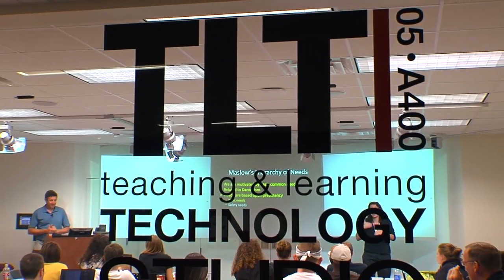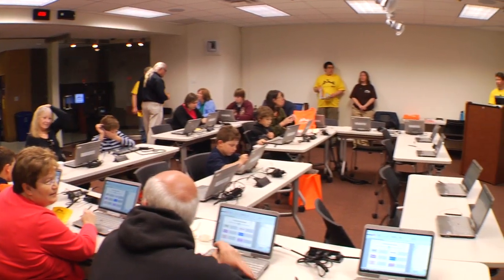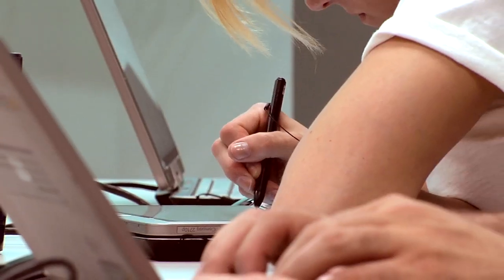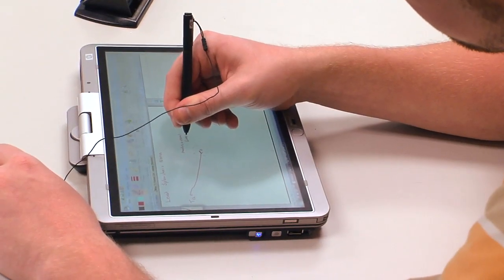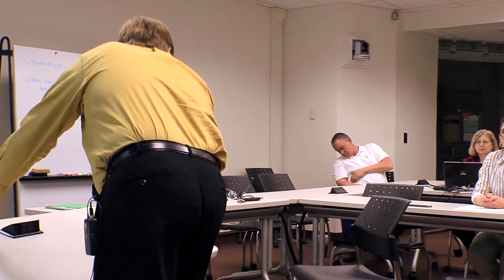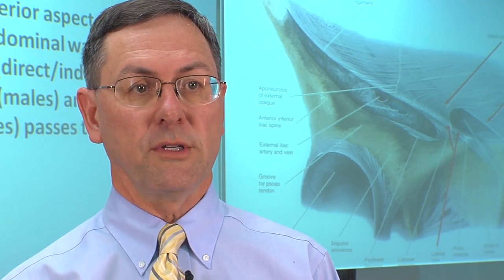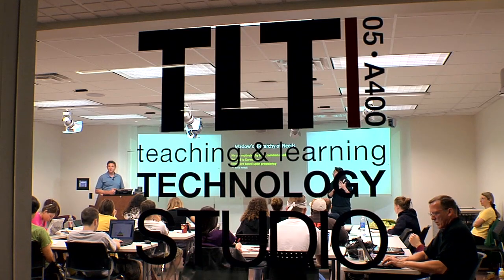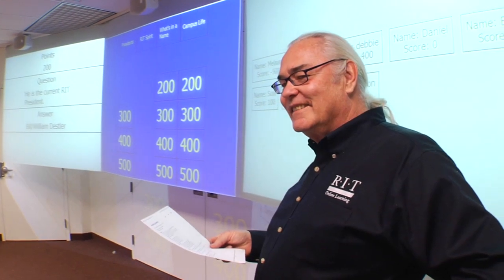Teaching and Learning Technology Studio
Innovating the craft of teaching and learning:

The Teaching and Learning Technology Studio (05-A400), in the basement or A level of The Wallace Center, supports collaborative thinking and the effective use of current technology in the classroom. With a wide array of equipment—such as tablet PCs, multi-image projection capability, and collaboration software—as well as flexible room furniture, faculty and staff can enjoy an enhanced, modern teaching environment.